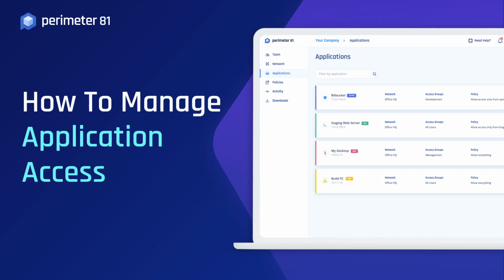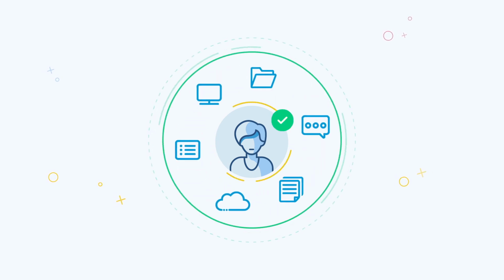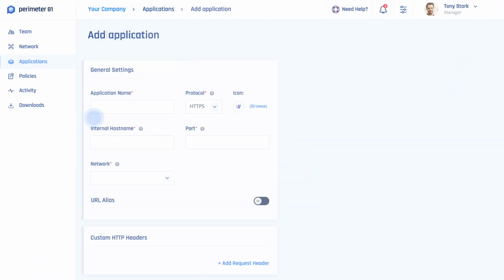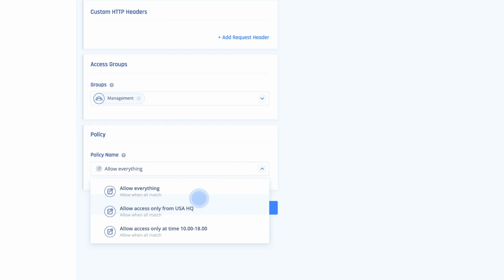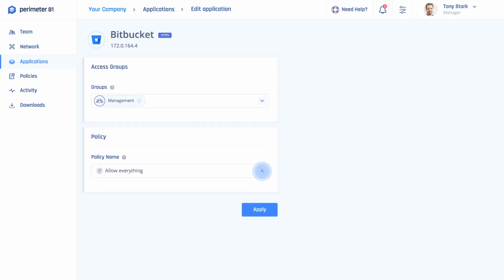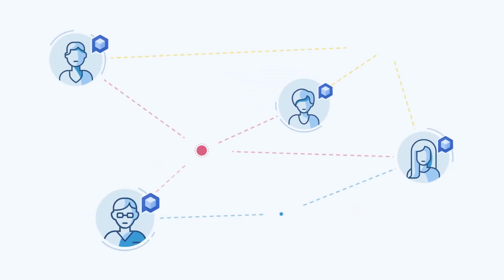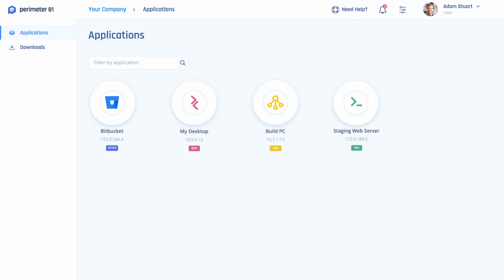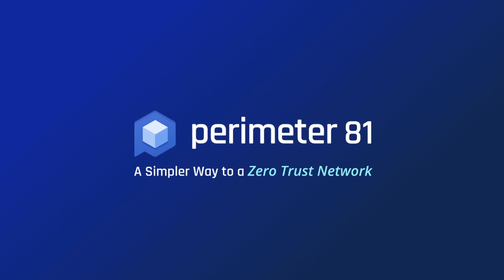How to Manage Application Access with Perimeter 81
Meet Perimeter 81's Zero Trust Application Access.

The cutting-edge solution that allows organizations to provide their workforce with secured, zero trust access to popular web applications --  without an agent.

Based on customized protocols, organizations can deploy four types of application access to their workforce.

To get started, you’ll need to add an application to your Perimeter 81 account.

Next, you will need to configure the application by filling out the general settings form. Also, you will have the option to choose which groups of users will have access to the application and which policy will be included.

Now, a list of the applications that you have deployed will be available.

To change the application permissions access, click on the application setting option.

Now you will have full control of the application’s settings including rules of access.

For each policy, you can set up customized rules for users access. The identification rules can be based on network, device, location, work schedule and connection time.

If the user's identification and policy rules match up, they will have access to the application deployed on the network.

Each user will see a complete list of available applications that they have permission to access.

Once they click on the application they will be automatically connected and will be able to work securely.

That wraps up the overview of the Zero Trust Application Access solution!

If you are not currently a customer but would like to learn more, please schedule a complimentary demo with us